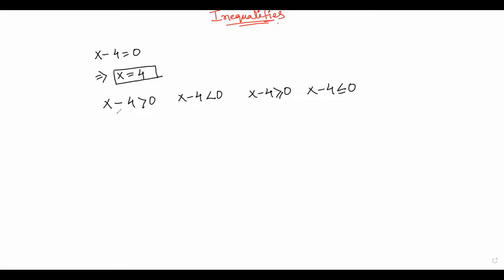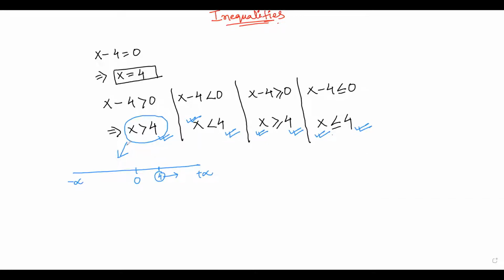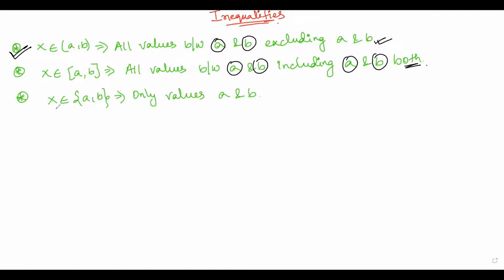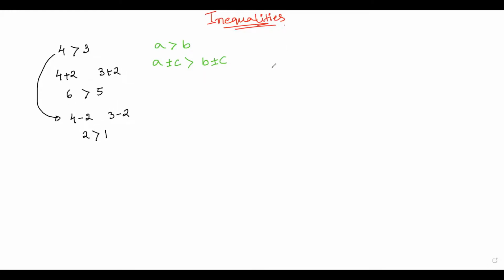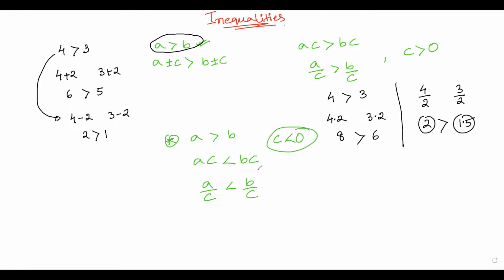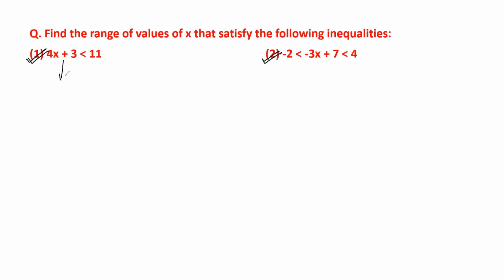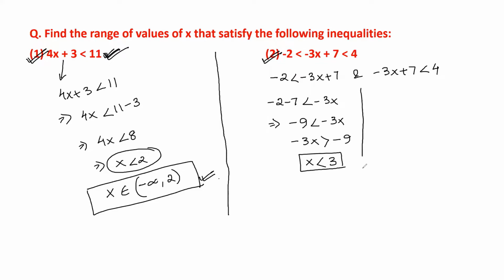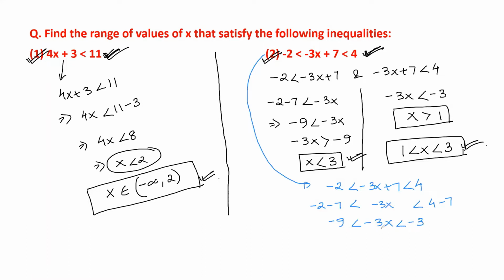Inequalities (Part1) | Basics of Inequalities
In this video, I have covered some basic concepts of Inequalities along with some problems.